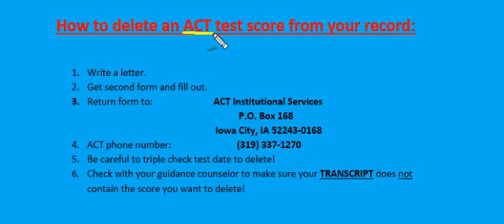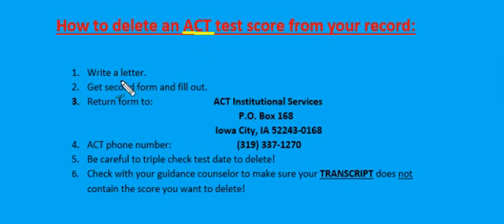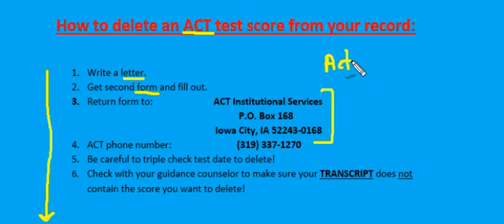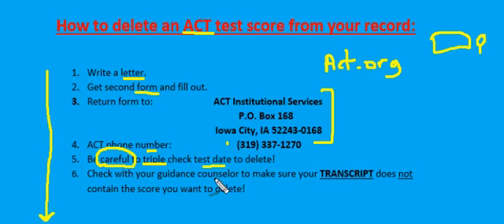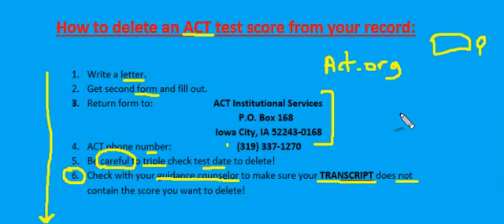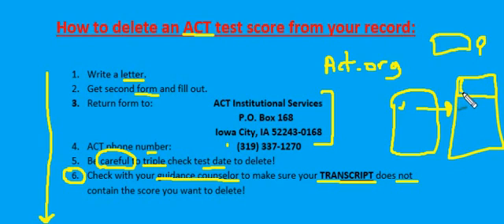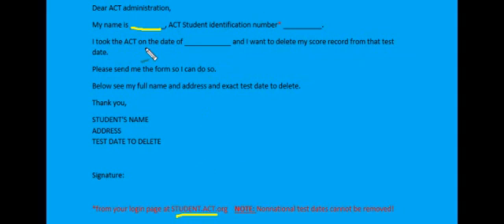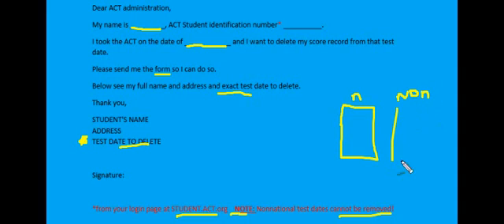Can I delete one of my ACT test scores? YES!